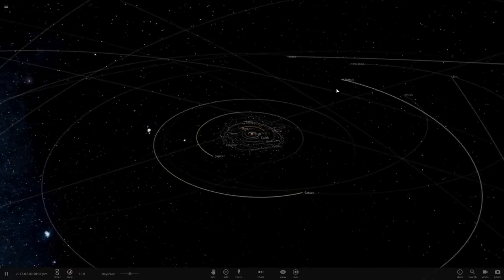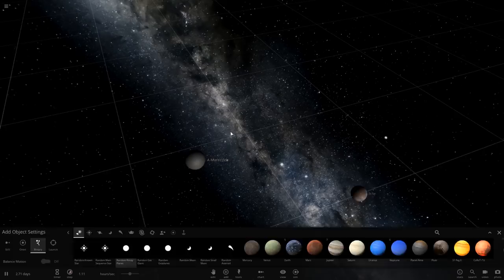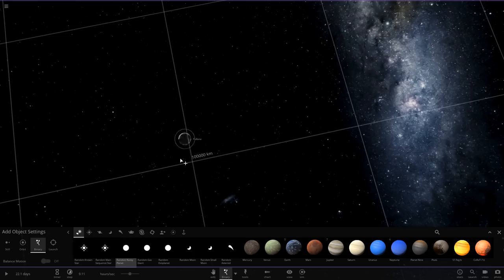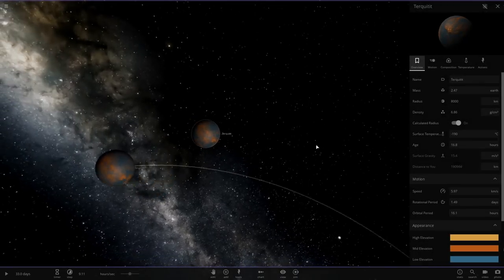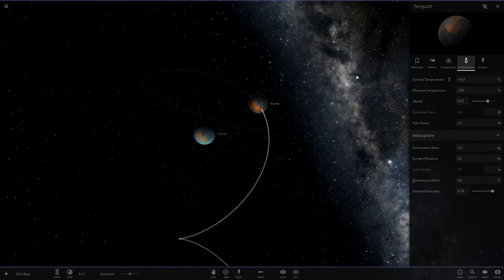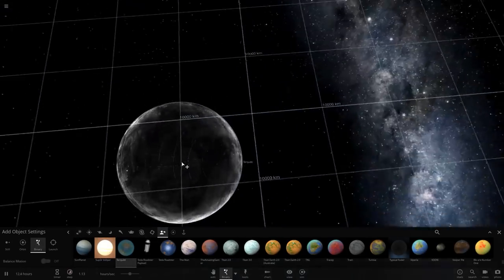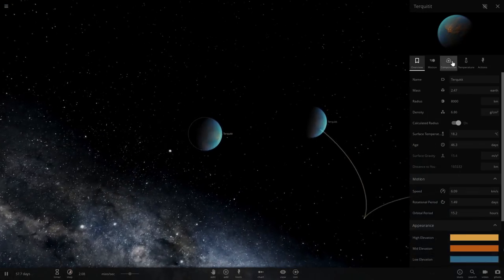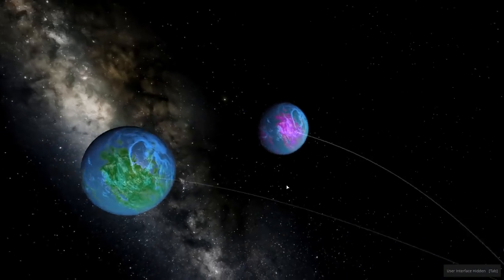Terraforming Without a Star! [Tidal Force Heating] | Universe Sandbox 2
We terraform two planets using only heat from tidal forces. It takes a few tries and isn't the most stable, but we use an atmosphere to level out the temperatures to a nice and cozy environment.